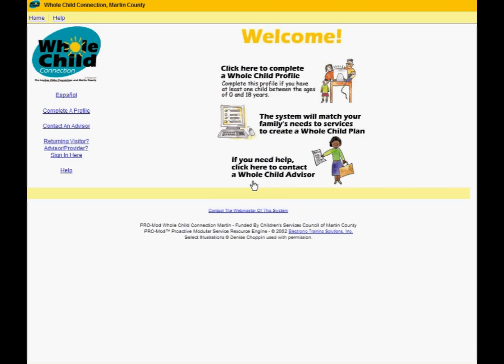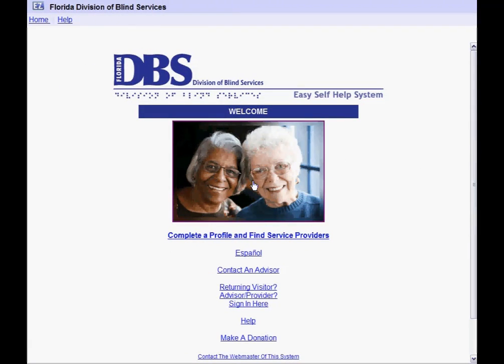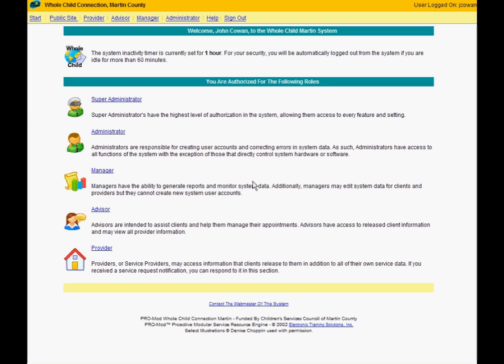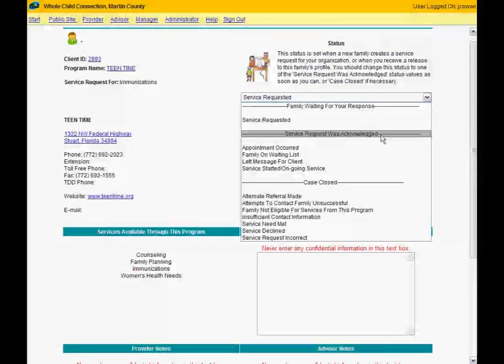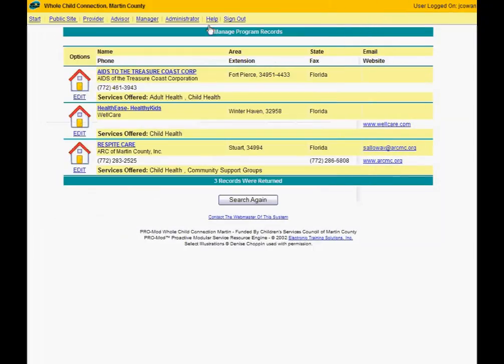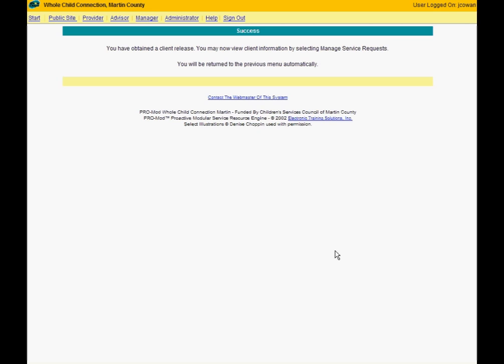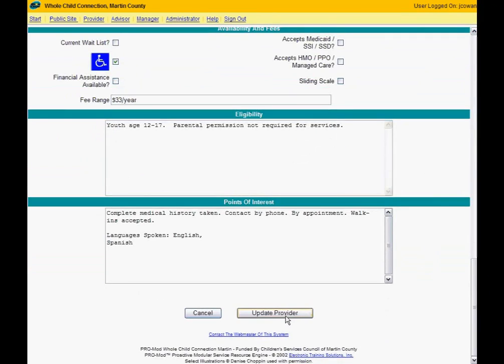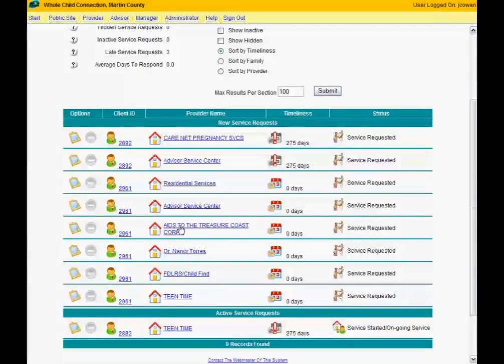ProMod EZSHS Demo Part 2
A demonstration of the ProMod based EZSHS Whole Child / Whole Family Connections system. Connections is an afforable community resource and recommendation solution that complements or replaces existing systems while providing robust online search and profiling, with a wide range of user friendly reports.